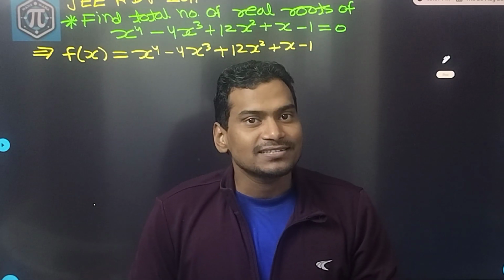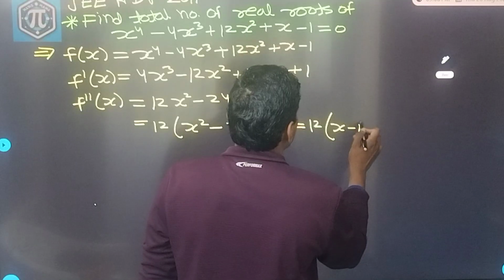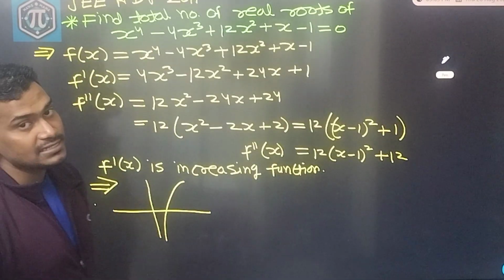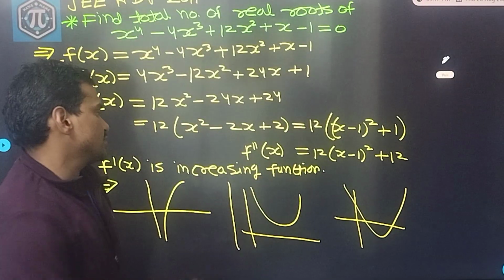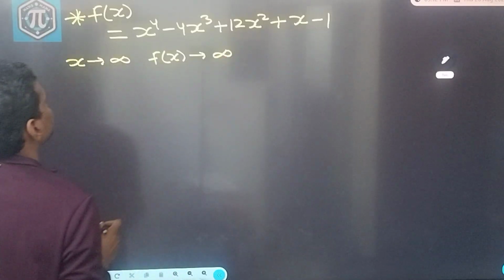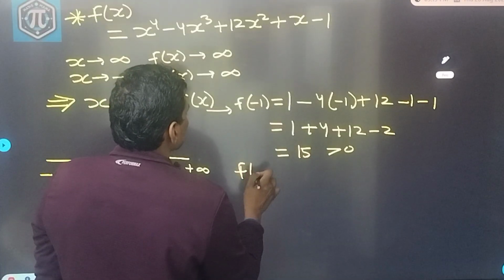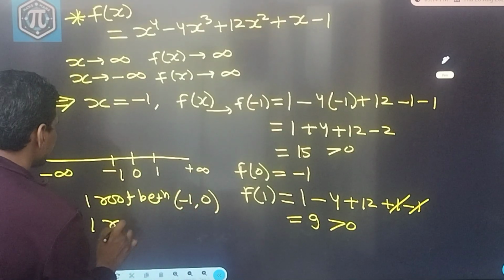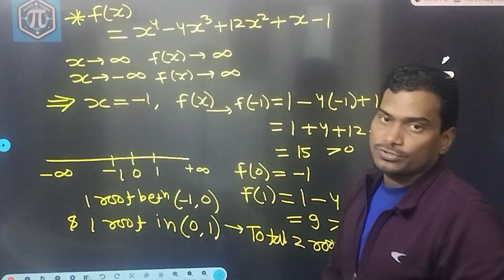Find total no. of real roots of the equation...|Conceptual Problem JeeAdvanced|Mathsmamasurajsir